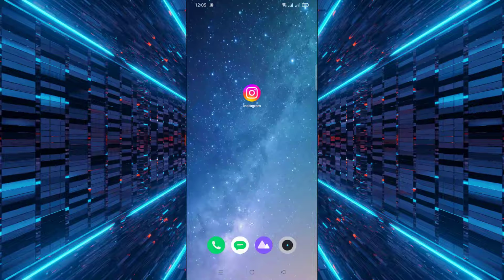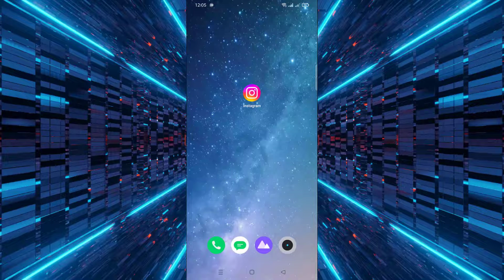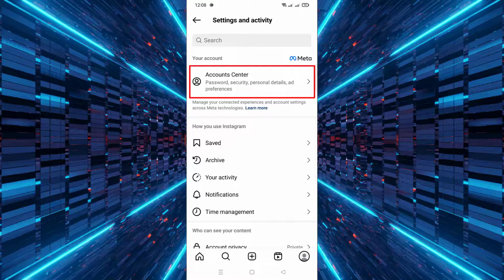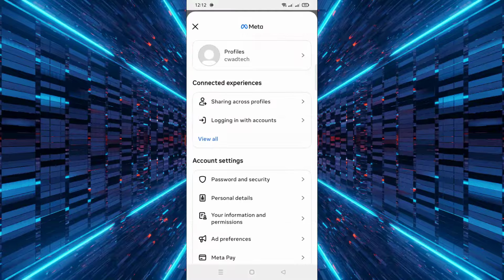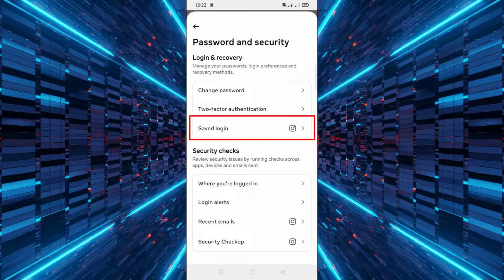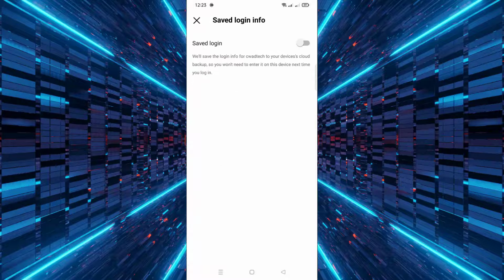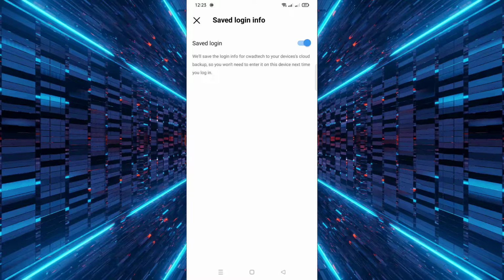How to Enable Save Login on Instagram App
💡 Learn how to enable Save Login on Instagram using your Android phone. 🔐📱 This video shows you step-by-step how to turn on Save Login Info in the Accounts Center easily.

📲 Set up Instagram login settings for faster access without entering your password each time. 🚀

🛡️ Improve your account experience with the Save Your Login Info option on Instagram. 🔒

📱 Perfect for Android users who want quick and safe login to Instagram. 🤳

🔧 This tutorial covers Instagram Save Login, Instagram login info, and password settings. 🛠️

📈 Optimized for those searching how to save login info on Instagram, especially on Android devices. 🔍

📌 Easy-to-follow guide to help you secure and speed up your Instagram access. ⏱️

🧠 Don’t forget to watch until the end for all the important steps! 🎯